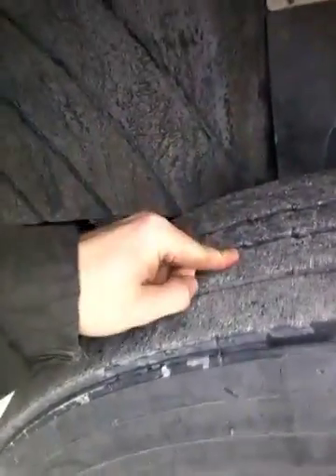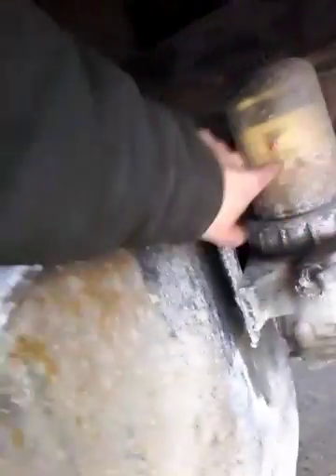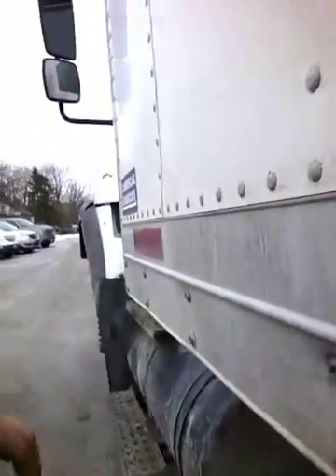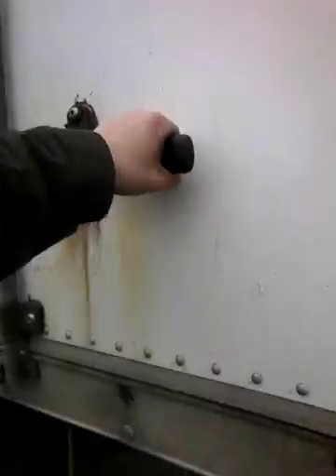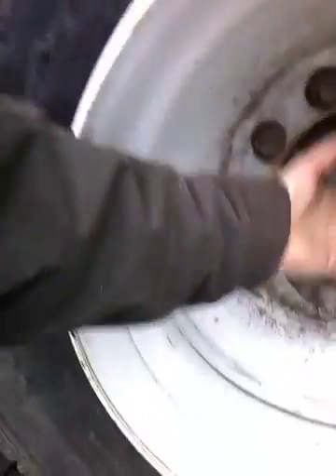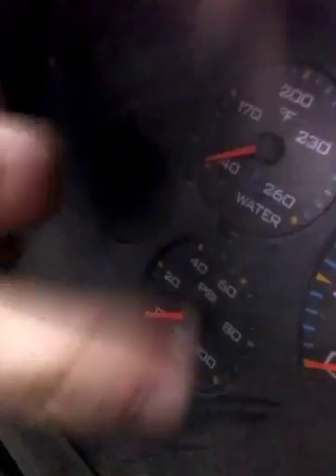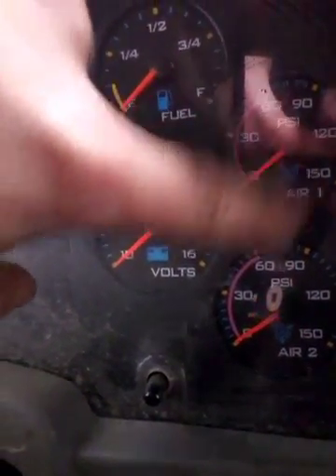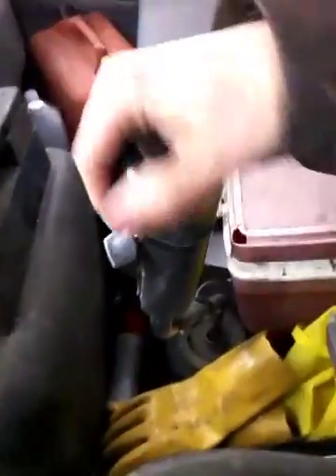Pre trip inspection